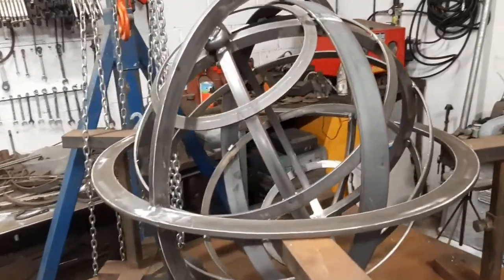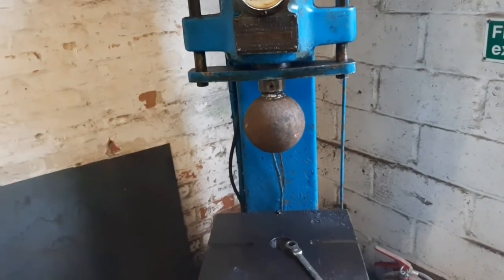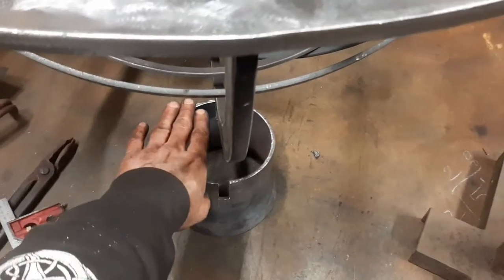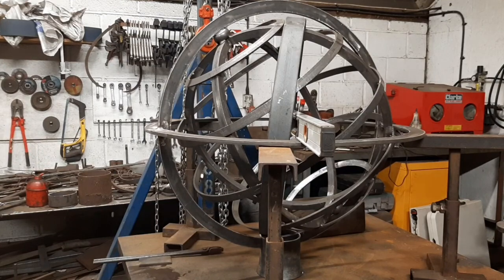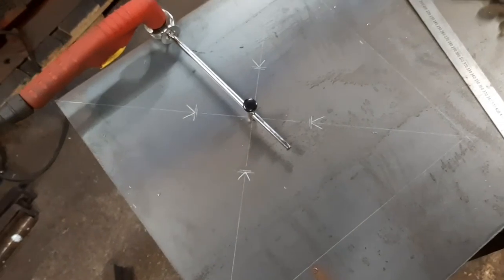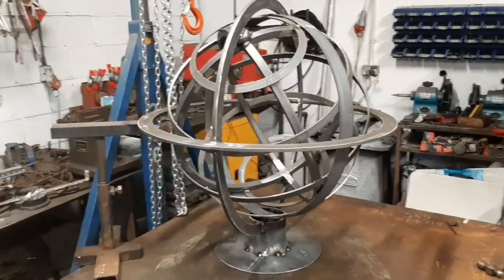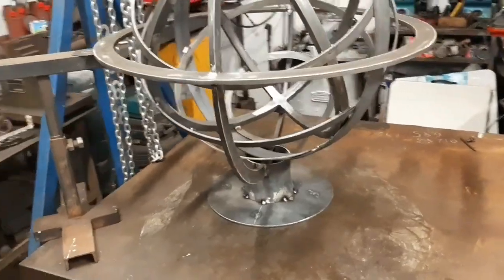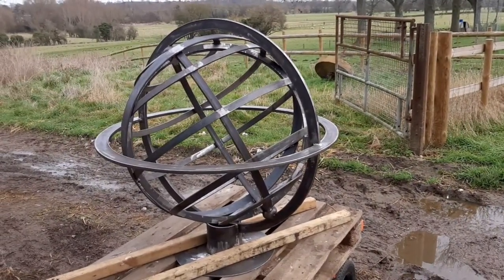Armillary sphere stand